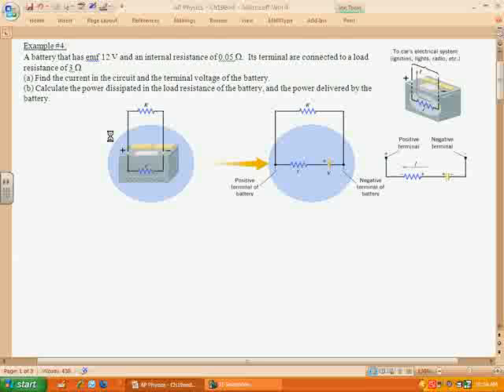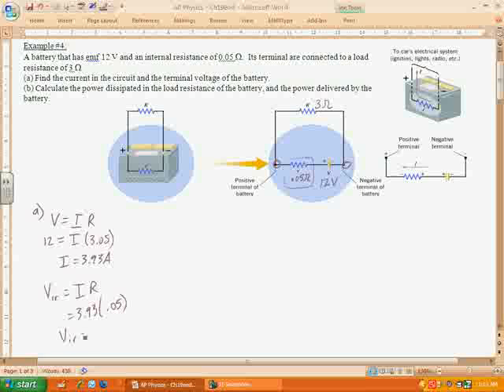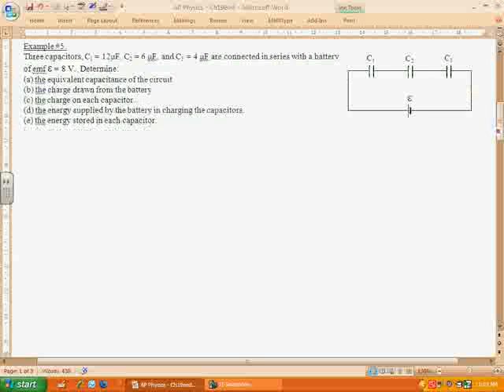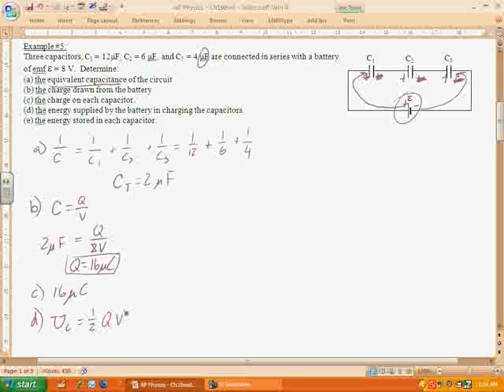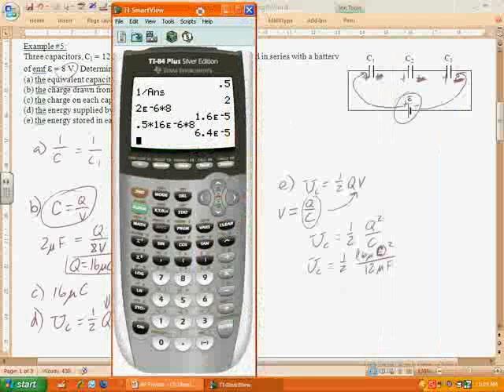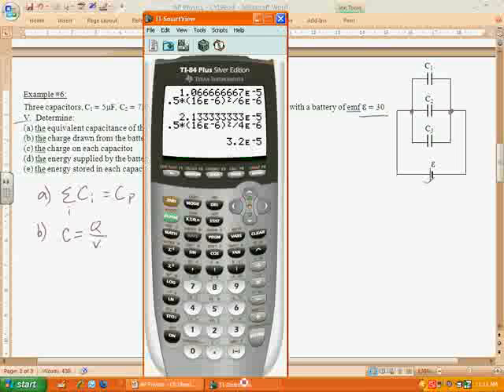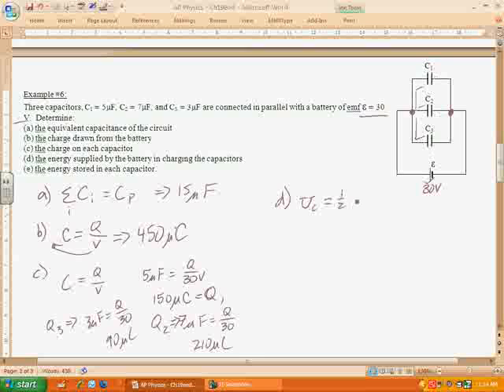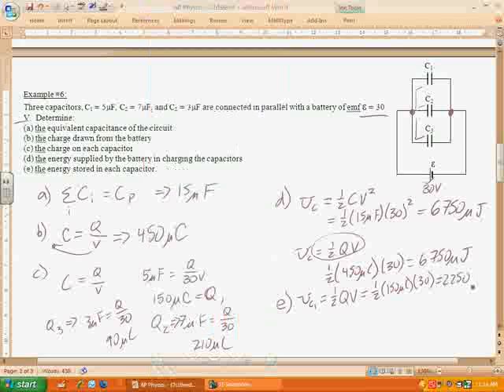Examples of Capacitance in Series and Parallel